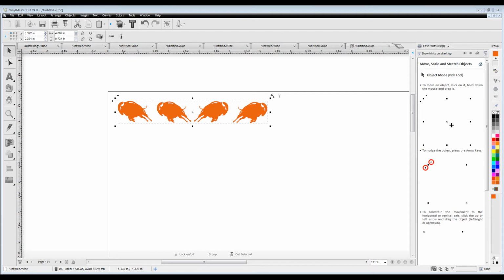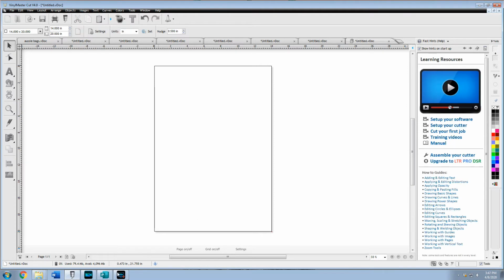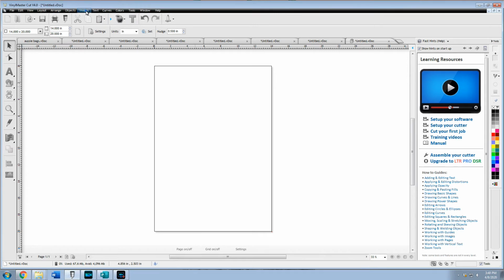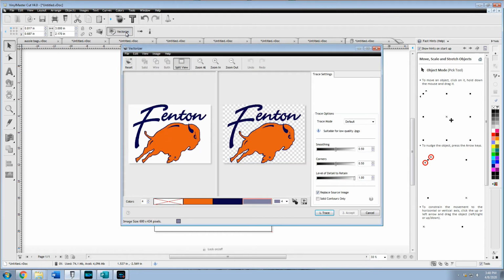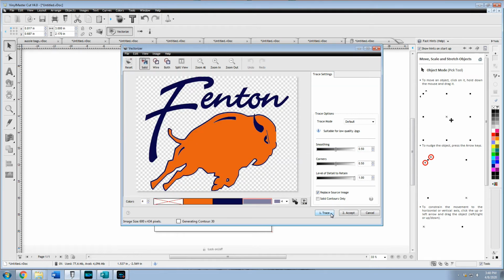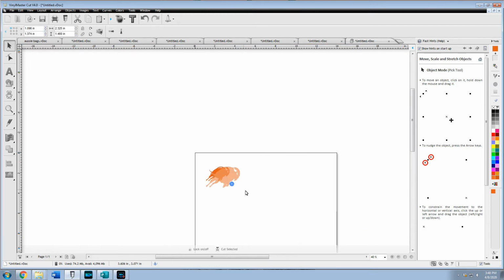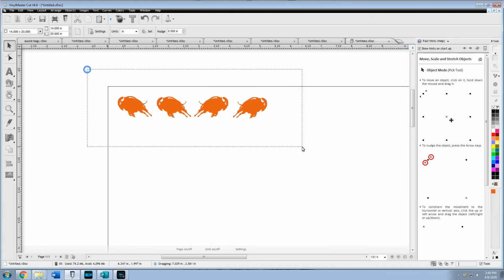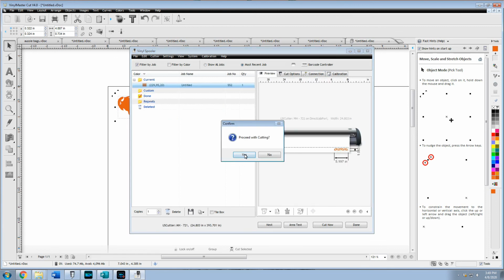How to vectorize an image on VinylMaster